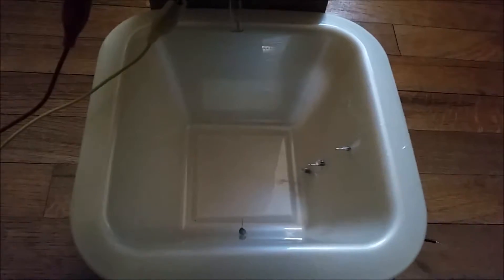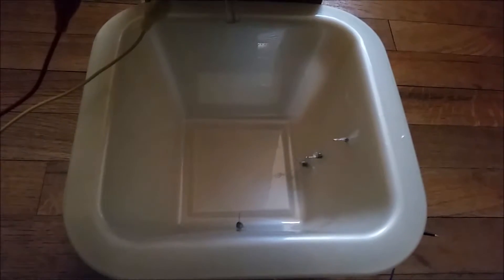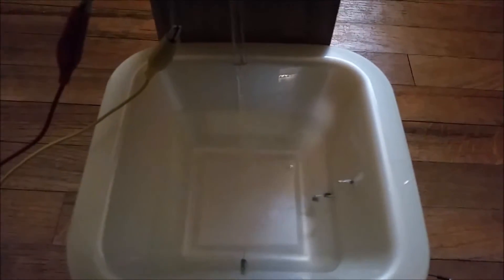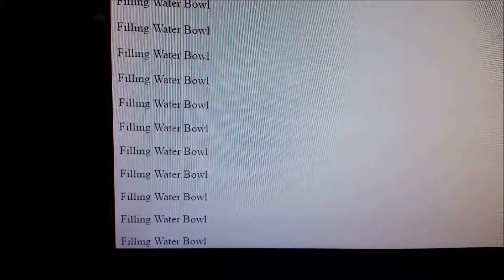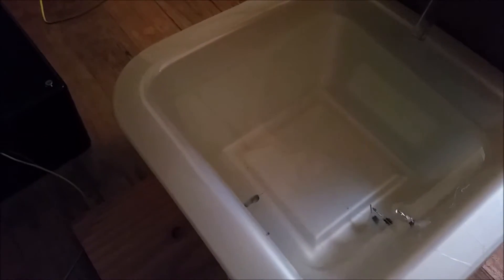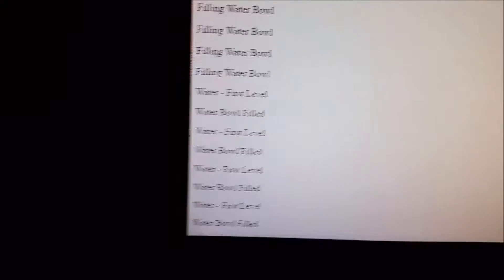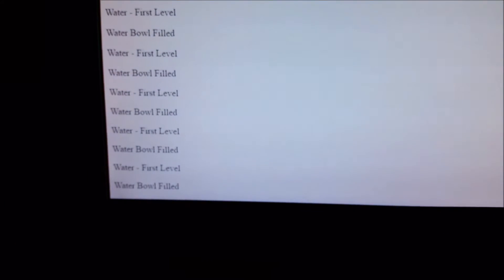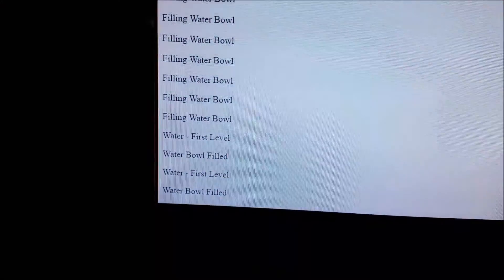Final Automatic Water Bowl Video